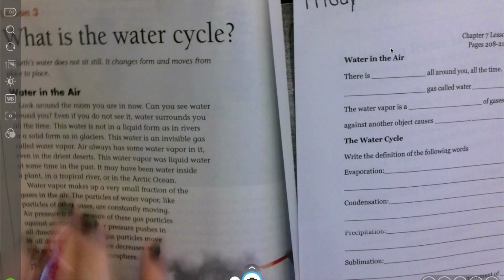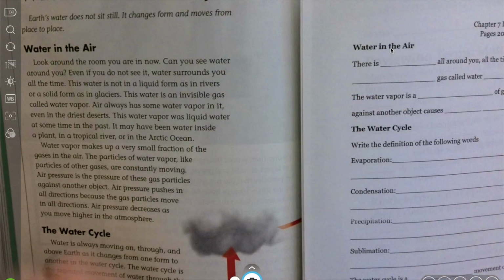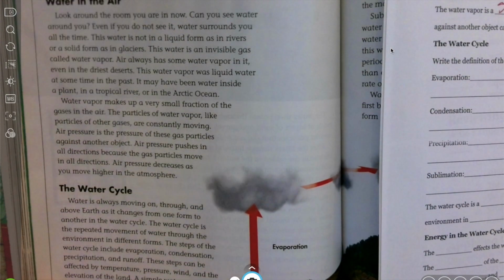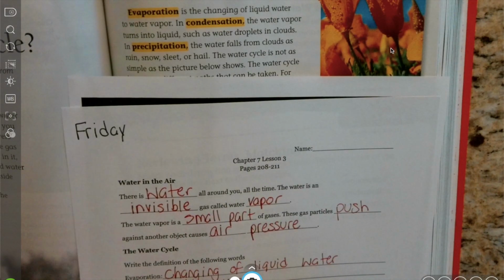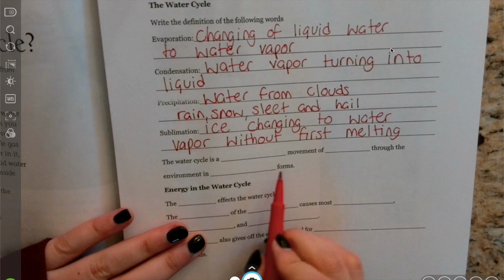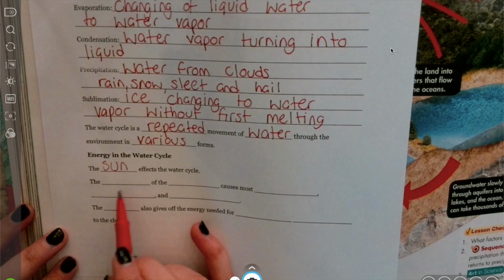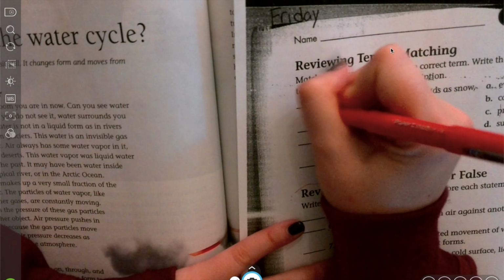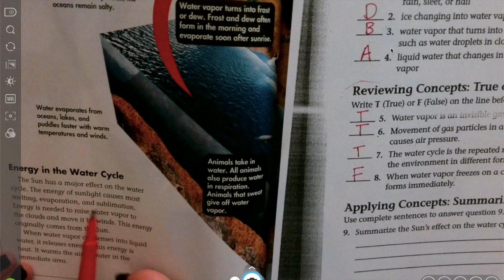Chapter 7 Lesson 3